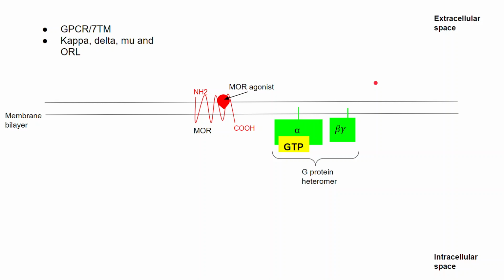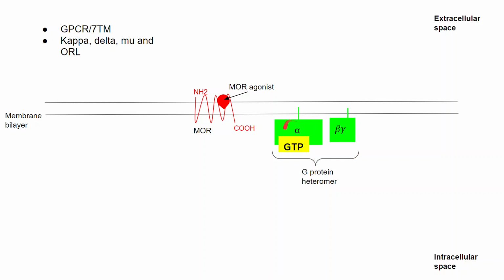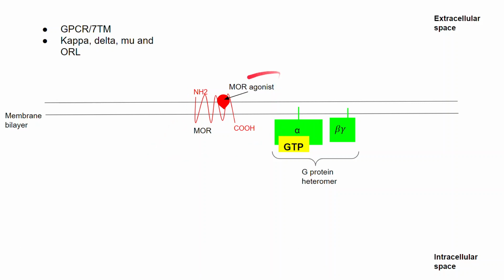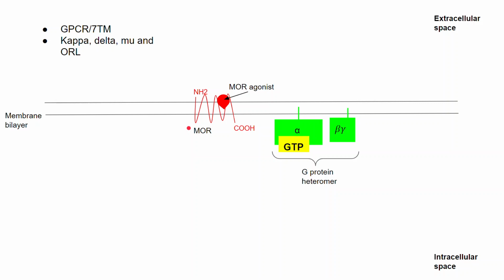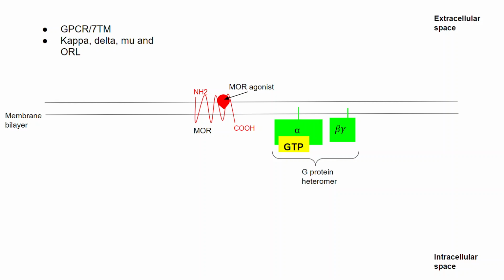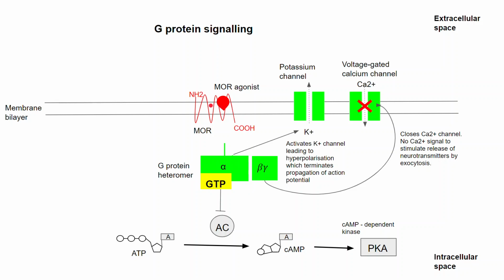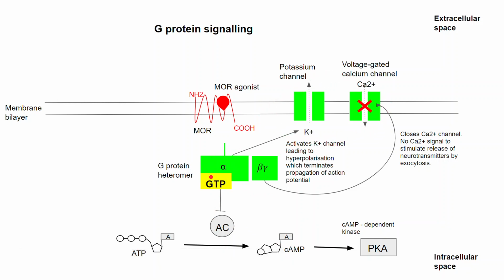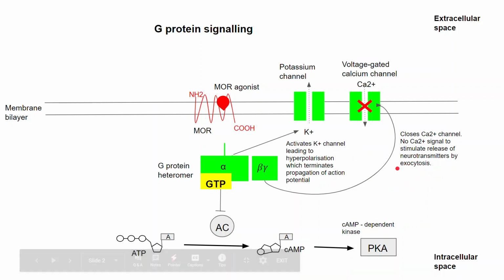G Protein Heteromer, GTP by Coral